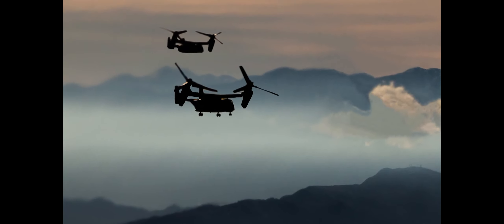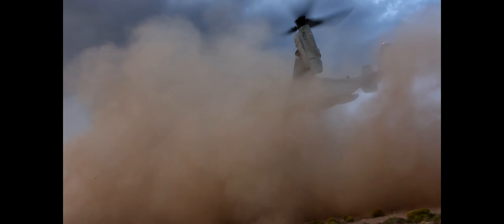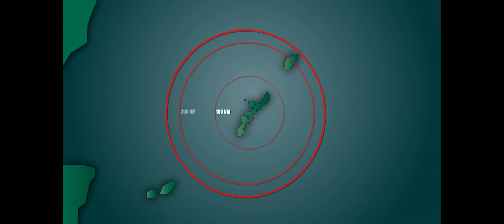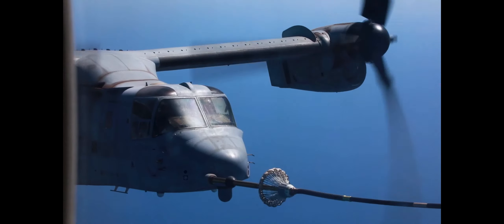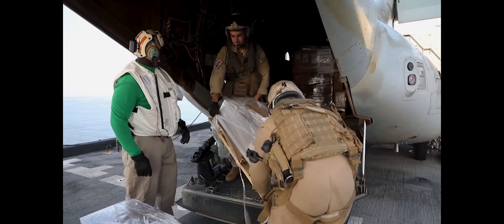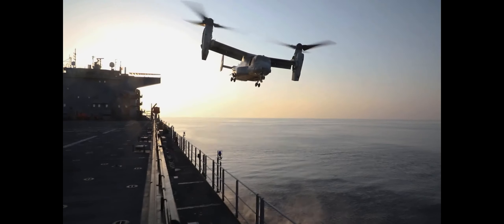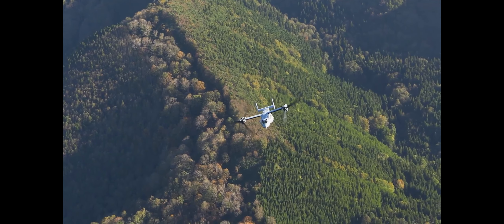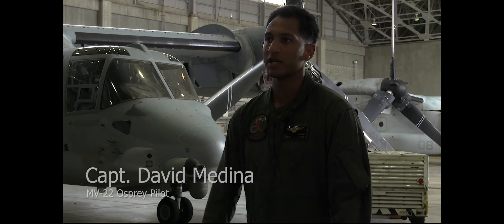U S Marine Corps MV 22B Osprey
OKINAWA, JAPAN
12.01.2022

The MV-22B Osprey is the Marine Corps’ medium-lift capable, tiltrotor, short take-off and landing aircraft. As such, it has the speed and range of a turboprop airplane and the maneuverability of a helicopter. It has been critical to 1st Marine Aircraft Wing’s mission of transporting troops, equipment, and supplies, from ships and land bases for combat assault and assault support missions.

VIDEO INFO

Location: OKINAWA, JP